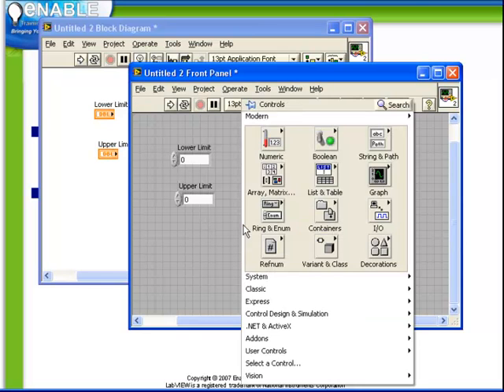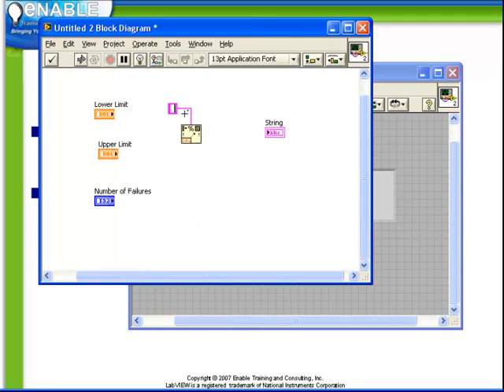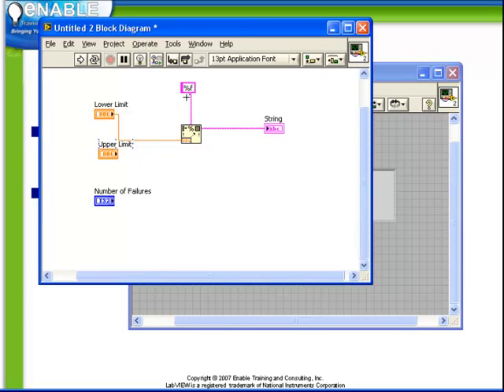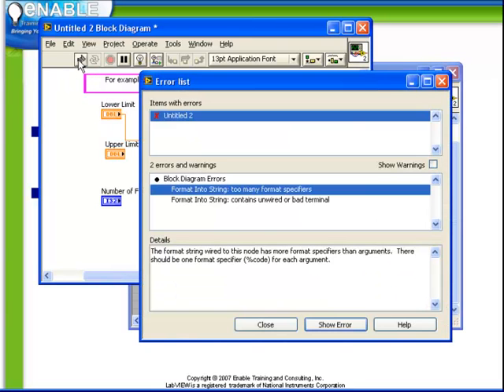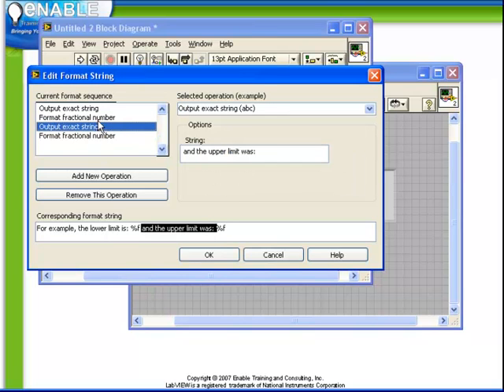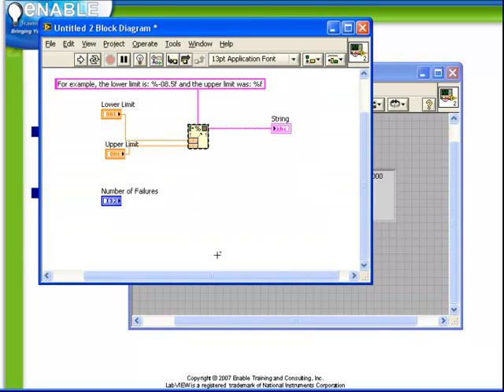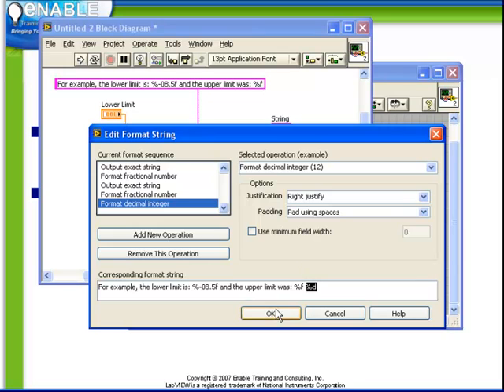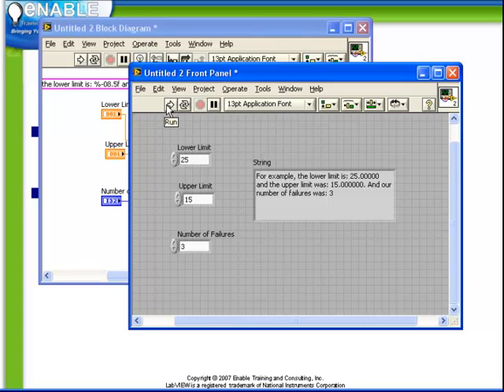LabVIEW Tutorial 19 - Edit Format String (Enable Integration)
This video is the nineteenth in a series of free video tutorials that include guidance, and tips & tricks on using National Instruments' LabVIEW graphical programming environment.  We'll be releasing a new one each week, so check back often.

For this video, please enjoy an introduction to the EDIT FORMAT STRING, as taught by Certified LabVIEW Architect (CLA) and company President Ben Zimmer.